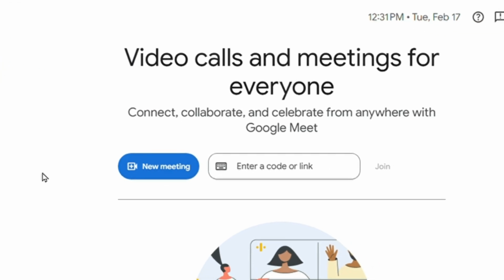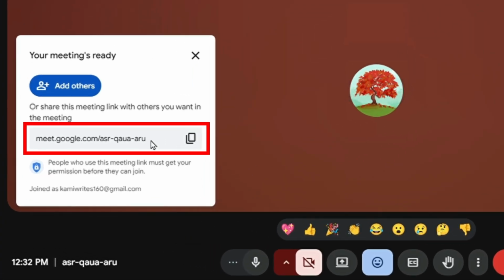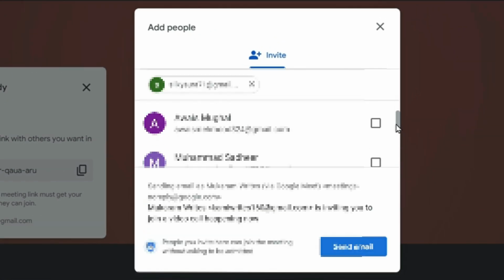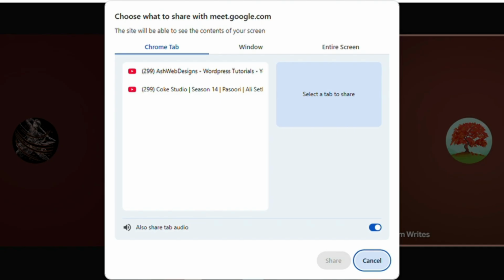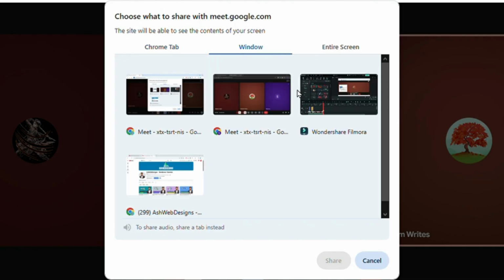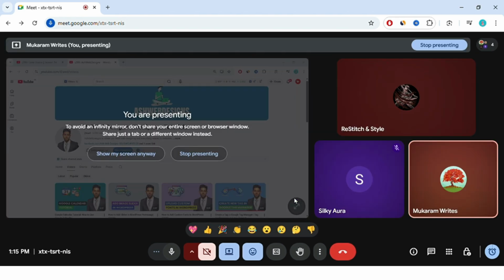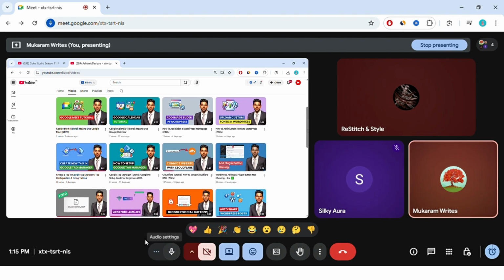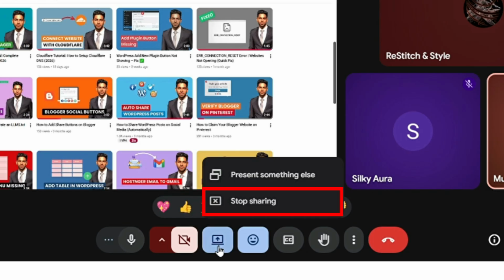Google Meet Screen Sharing: How to share screen on Google Meet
Want to know how to share your screen on Google Meet? In this quick tutorial, I'll show you the easiest and fastest way to present your screen during a Google Meet call in just a few seconds! ✅

Whether you're a student, teacher, or working professional — screen sharing on Google Meet is one of the most important skills you need to master.

Whether you're sharing your entire screen, a specific window, or just a browser tab — this short guide covers it all in the simplest way possible!

No technical knowledge required. Just follow the steps and you're good to go!

✅ What You'll Learn:
👉 How to share screen on Google Meet on PC/Laptop
👉 How to share screen on Google Meet on Mobile (Android & iPhone)
👉 How to use the "Present Now" feature step by step
👉 How to share a specific Tab or Window only
👉 Tips to make your screen sharing smooth, clear & lag-free
👉 Common screen sharing problems & how to fix them instantly

⏱️ Timestamps:
0:00 – Intro
0:06 – Open Google Meet
0:13 – Start a new meeting
0:27 – Add participants
0:38 – Start screen sharing
1:23 – Outro

💡 Pro Tips for Better Screen Sharing:
✔️ Always use a stable internet connection
✔️ Close unnecessary tabs before sharing
✔️ Use Chrome browser for best performance
✔️ Share only a specific tab to avoid privacy issues
✔️ Enable "Share audio" if presenting a video